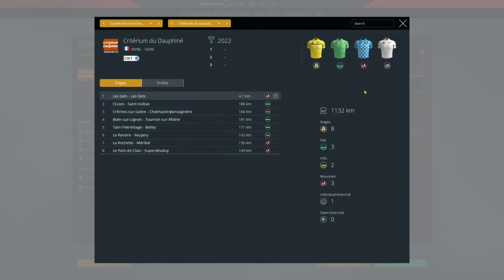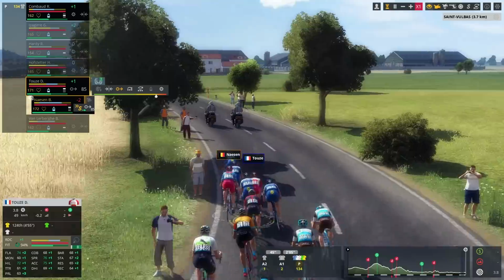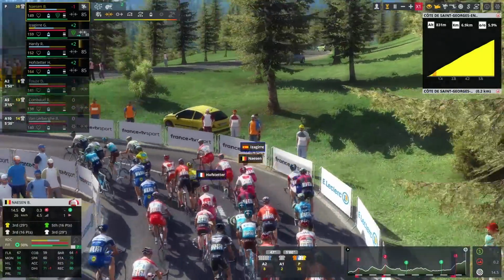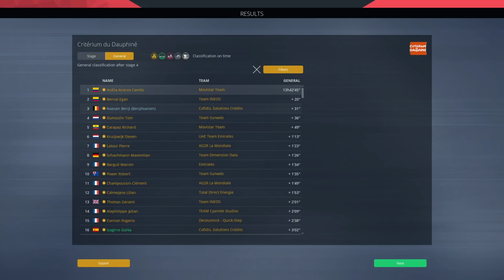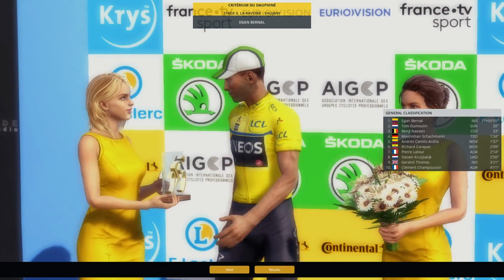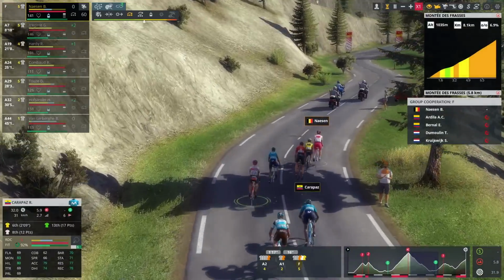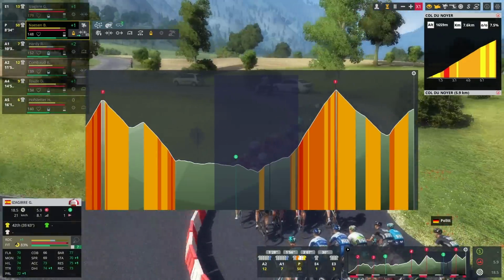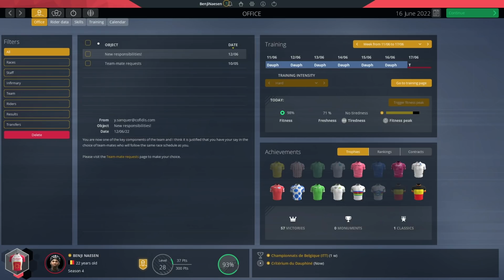PRO CYCLIST #47 - Stage Racer / Puncher on Pro Cycling Manager 2019